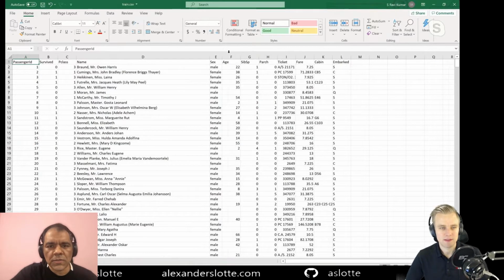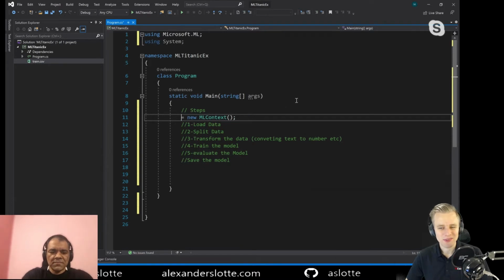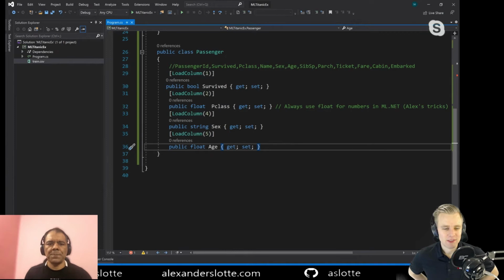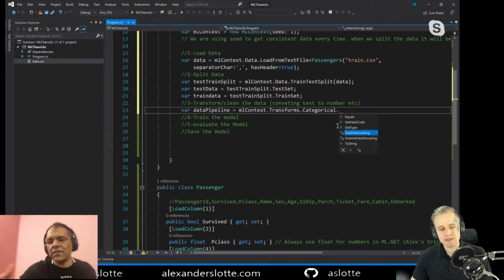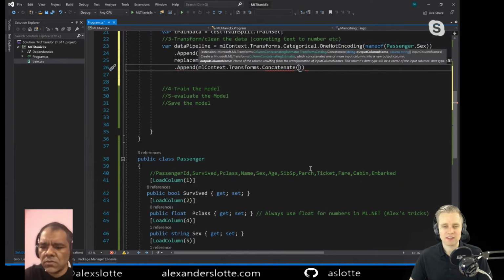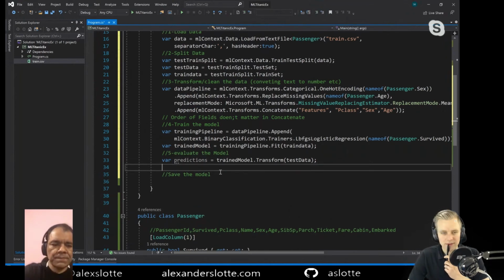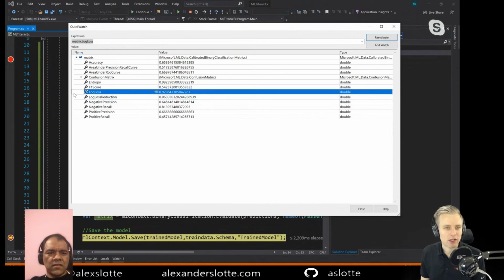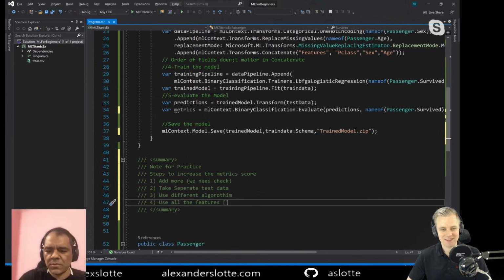Machine Learning for .Net Devs Absolute Basic - 2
This the recording of 23-May-2020 of live streaming done on Twitch about Machine Learning for .Net Devs Absolute Basic. This was the Second session of the series.